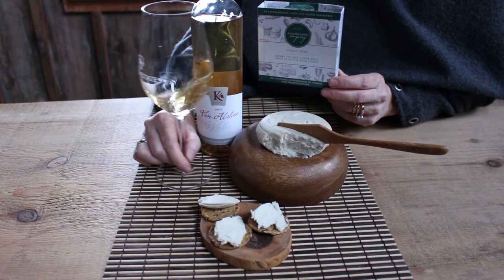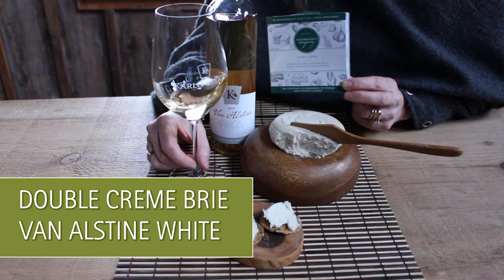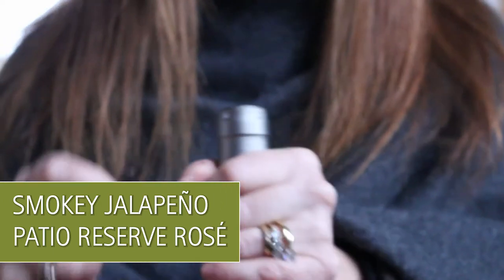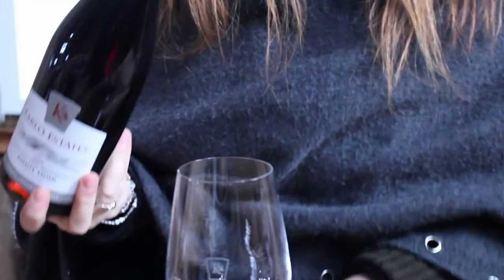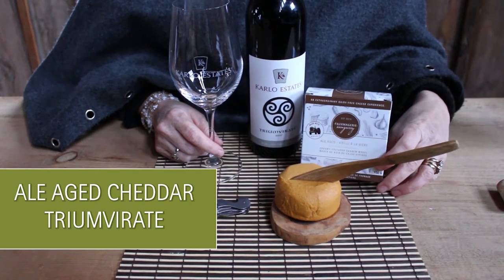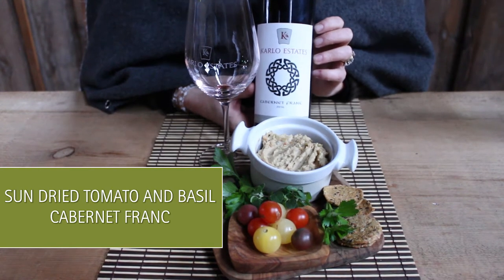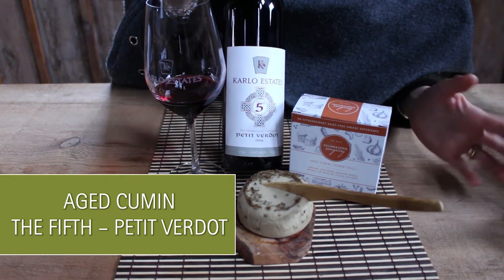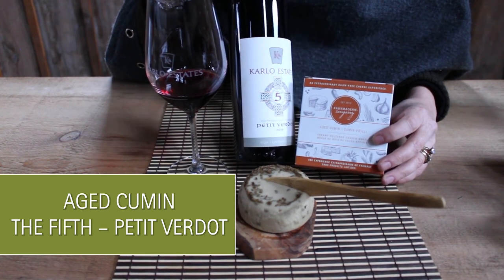Vegan Wine and Cheese Pairings from Karlo Estates Expert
Sherry from Karlo Estates Winery shows us how to pair the perfect wine for each of our Zengarry cashew cheeses! These vegan wine & cheese pairings will help you plan a fabulous hostess gift or your dinner party charcuterie board and appetizer menu!

Karlo Estates Winery is located in beautiful Prince Edward County, Ontario.